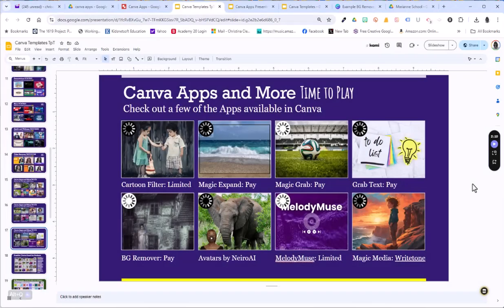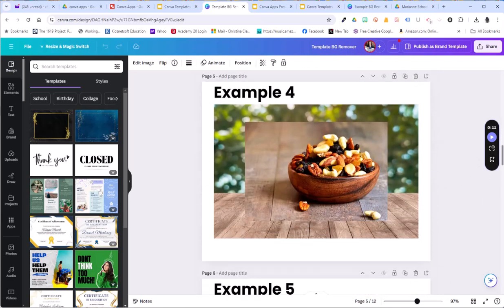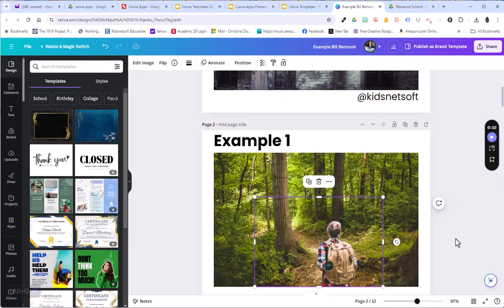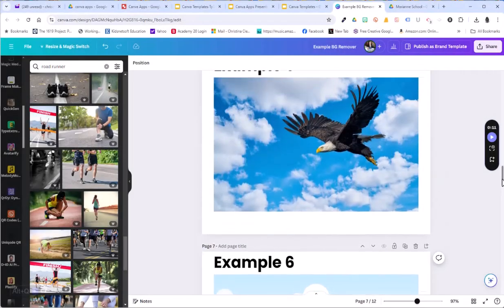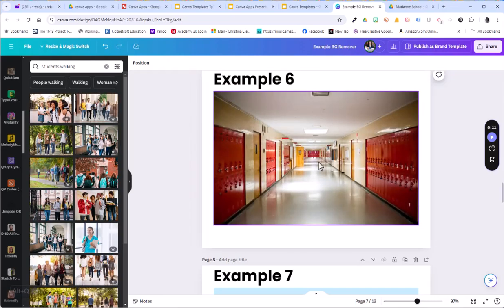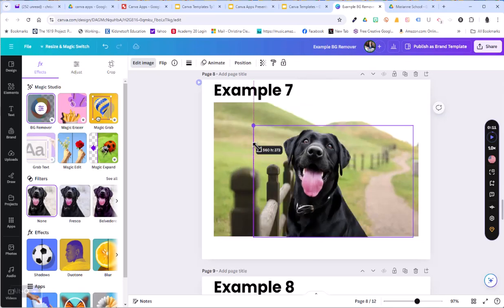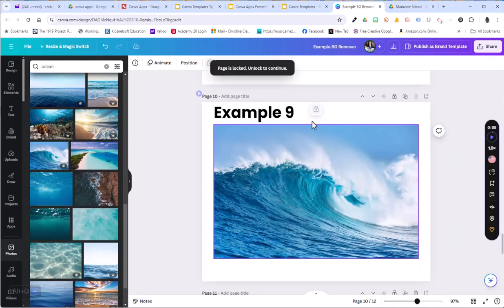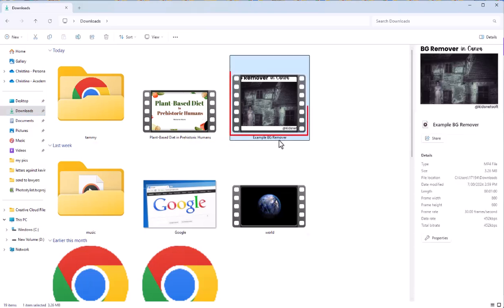Canva: bg remover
Canva: This video demonstrates how to use the background remover. You can get the template to practice.